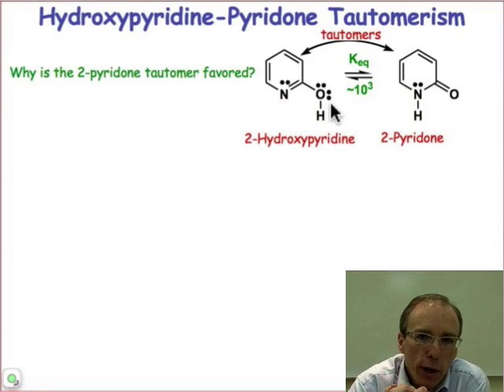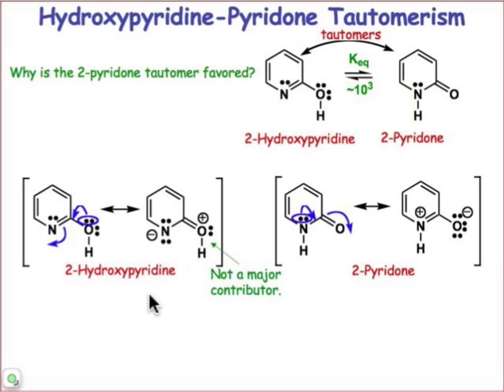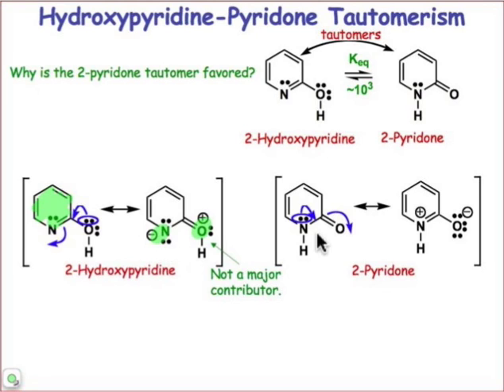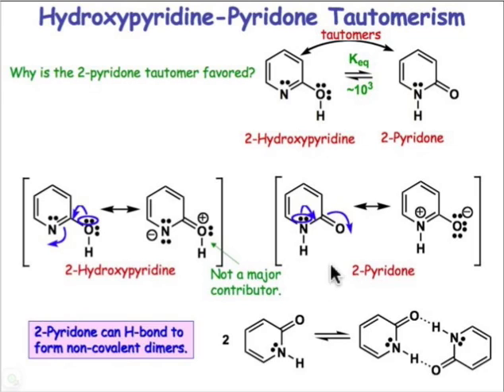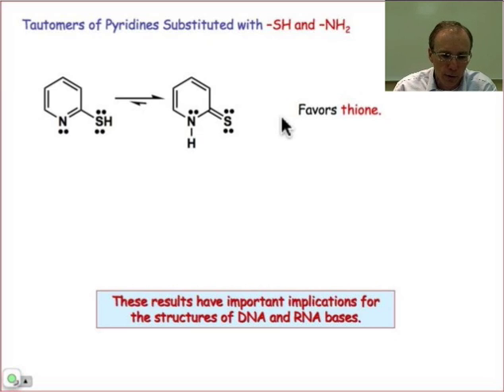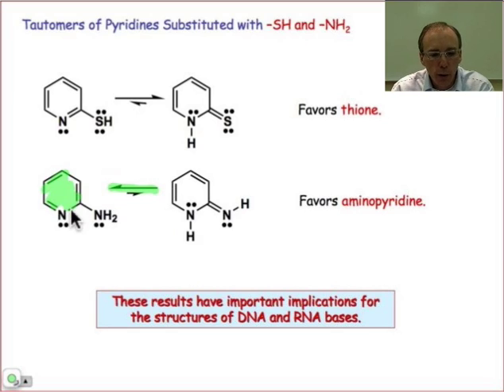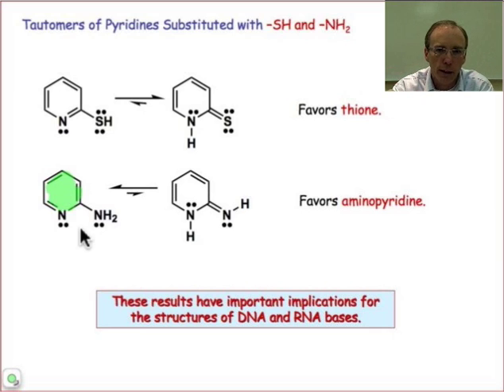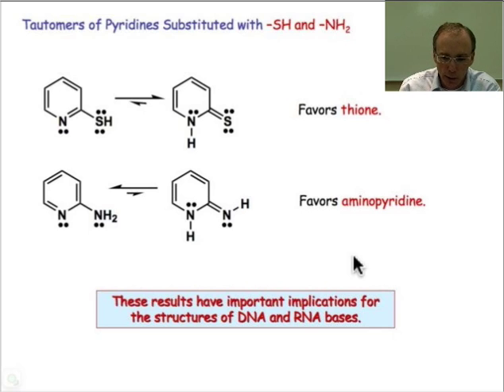Hydroxypyridine-Pyridone Tautomerism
Tautomerism is often an important step in heterocyclic reactions. This video illustrates several cases, including the title case.